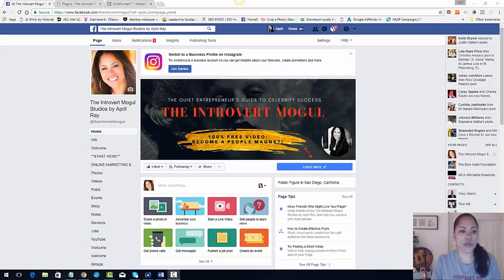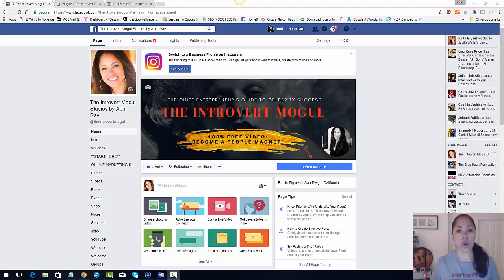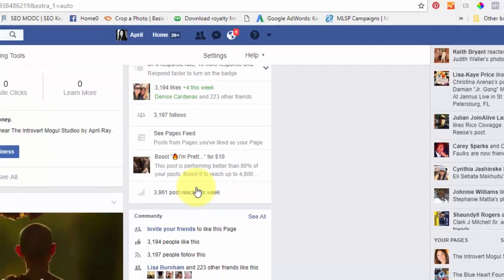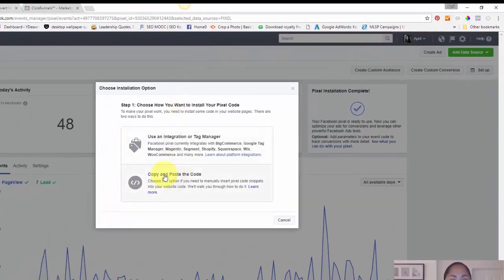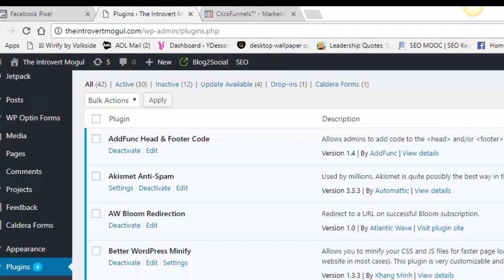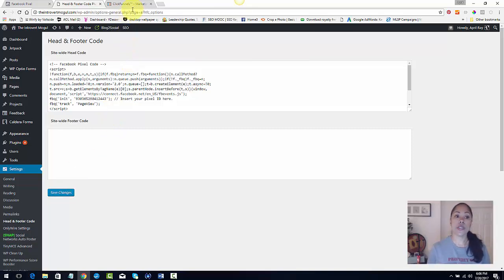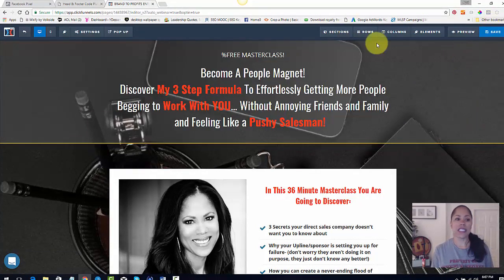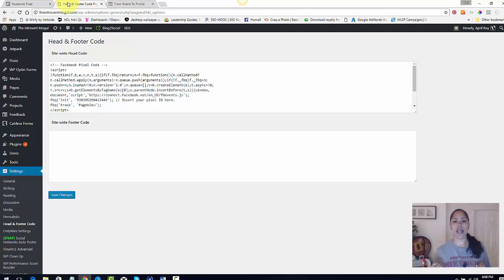FACEBOOK RETARGETING PIXEL | WHAT IT IS, WHERE TO FIND IT AND WHAT TO DO WITH IT.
FACEBOOK PIXEL QUICK TIP| WHAT IT IS, WHERE TO FIND IT AND WHAT TO DO WITH IT.

A facebook pixel is a piece of code that you place on all of your websites in order to track your vistor trafic and conversions.
It's a powerful tool that literally let's you market your business like the pro's do.

Think Amazon cookies!

FINALLY Add Audience Pixels to YOUR Websites Today, and Legally Follow Your Prospects All Over the Internet Until they BUY YOUR STUFF!

Even if you don't plan on or have a budget to start emplimenting facebook ads, you will want to place the codes on all of your sites anyway.

That will give it time for your pixel to warm up and start tracking until you are ready to dive in.